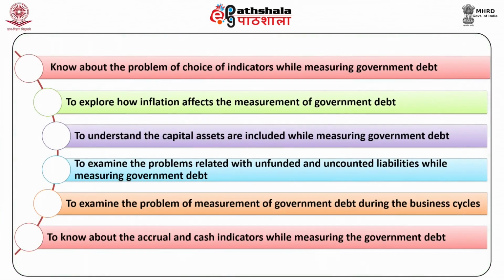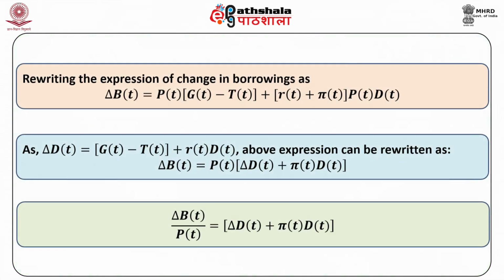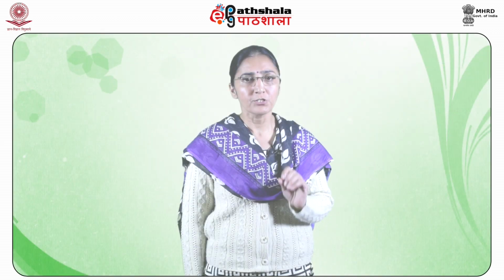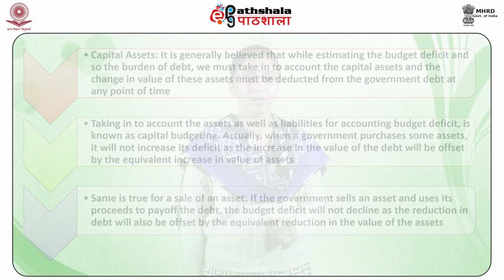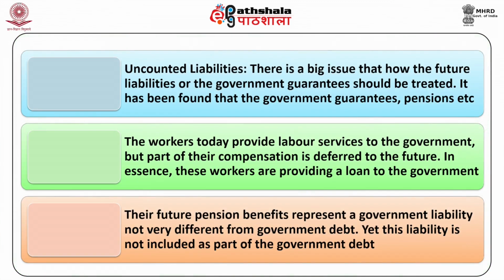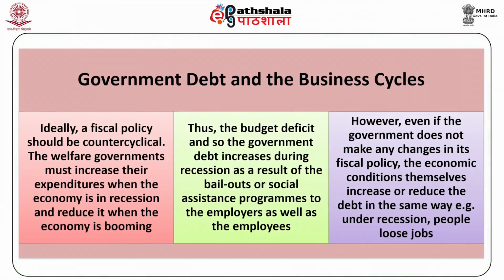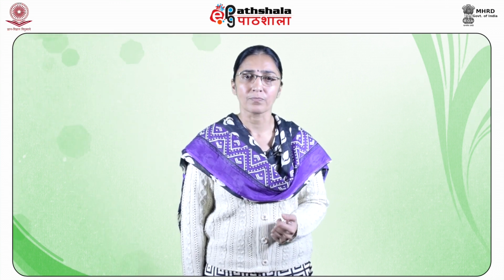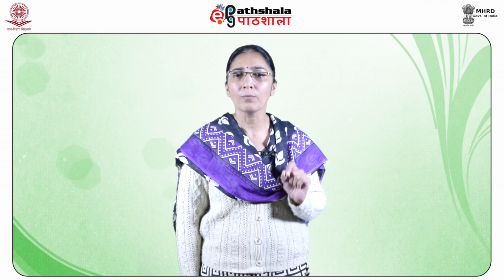Problems in Measurement of Government Debt